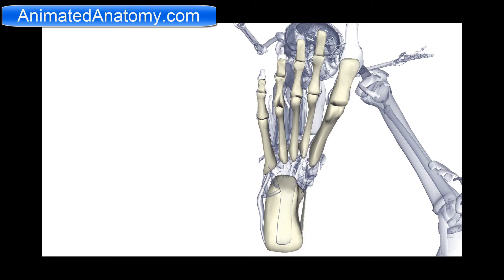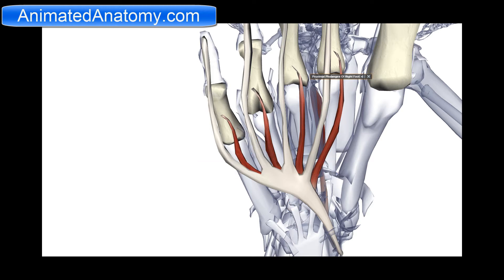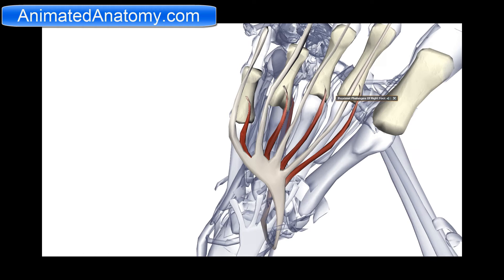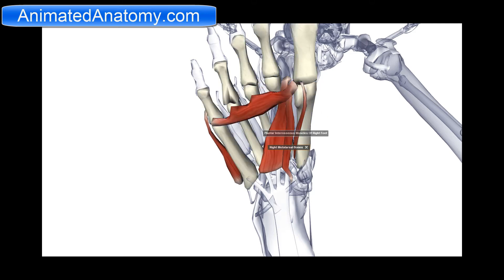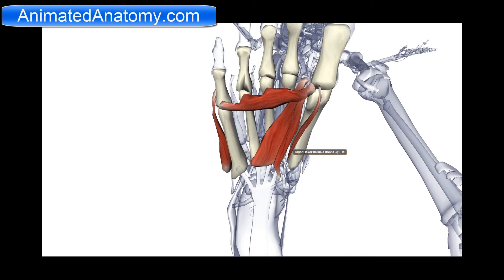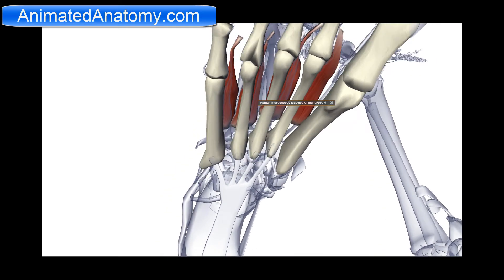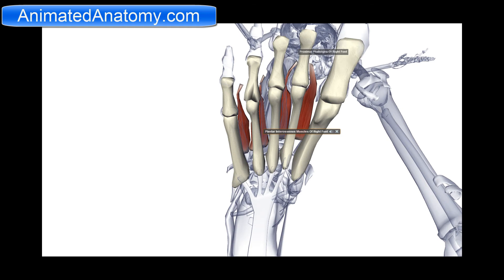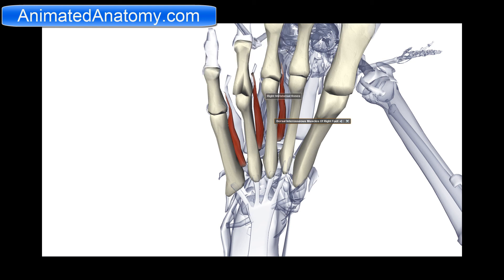Foot Muscles Anatomy part 2/2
Now I have made a video about foot anatomy and I showed the origin and the insertion of plantar interossei, dorsal interossei, flexor digiti minimi brevis, adductor hallucis, flexor hallucis brevis, abductor hallucis, extensor digitorum brevis muscle. These muscles make the inversion and the plantar flexion of the foot. Muscles Anatomy of the foot is not a hard thing to learn.